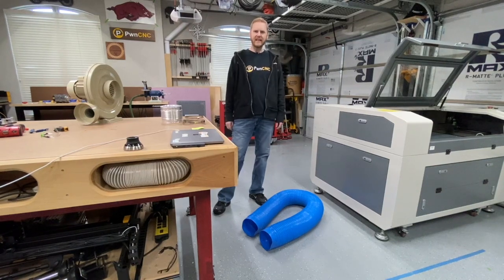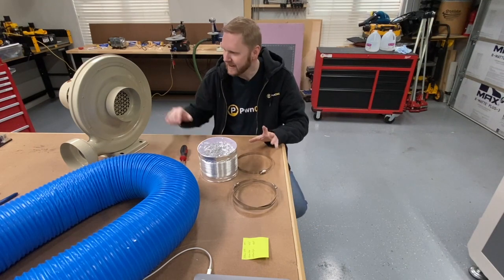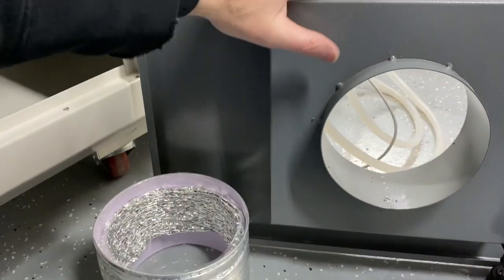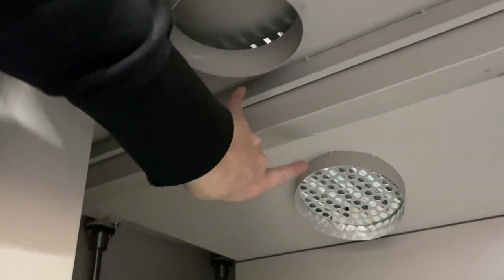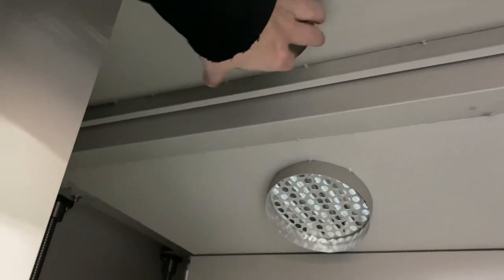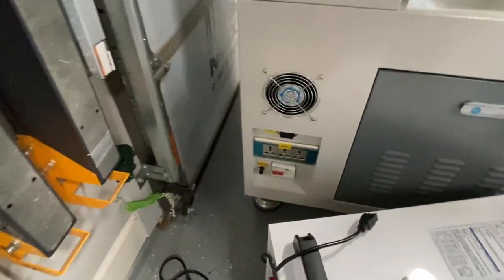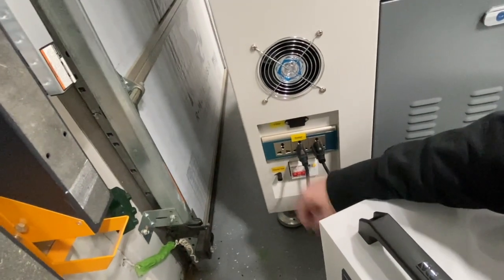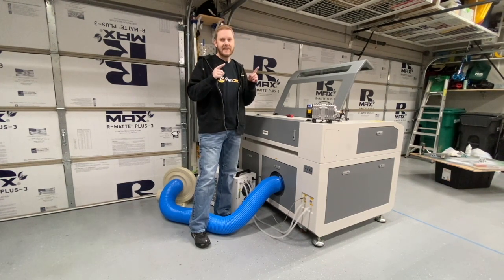FL 690 Smoke Extractor (Part 4)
Hooking up the stock smoke extraction unit to my new FL-690 CO2 Laser.

I paid full price for my FL-690 Laser from Coco via her facebook group.

■ In Line Fan
■ Flex Hose

FILMING GEAR
■ iPhone 11 Pro Max (main camera) ;-)
■ Wireless Microphone Comica CVM-WS50
■ GoPro 8
■ GoPro MAX - Waterproof 360
■ Neewer 61"/155cm Camera Tripod
■ Neewer Lights